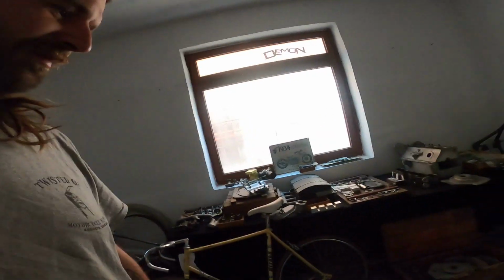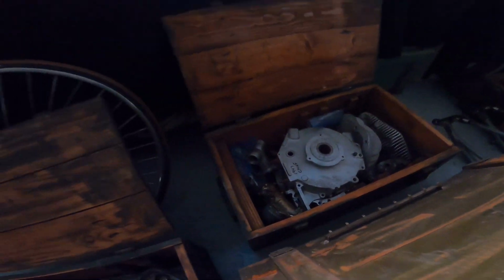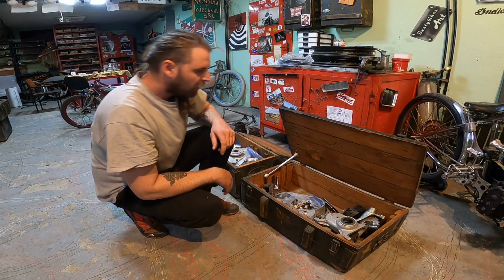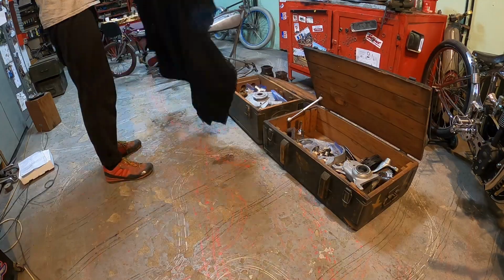EP1 Indian Chief Hotrod - Basket Sorting -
episode nr 1 of the Indian Chief Hotrod .
  Indian Chief Motor used in An light indian Scout Frame is what is called a Chout . I also refer to it as a Hotrod as i am using the 20's scout frame design , a 47 chief  Motor , and 70's Harley XL Hubs and brakes .
   The gastank and fender  is handformed out of alloy , and i will still have to handform the chainguard and dynamo guard as they are not yet made .
This episode is the start of the built , a lot of engine repairs to do on the basket chief engine so follow up the Indian chief hotrod Series .

Royality Free Music By danya Vodovoz